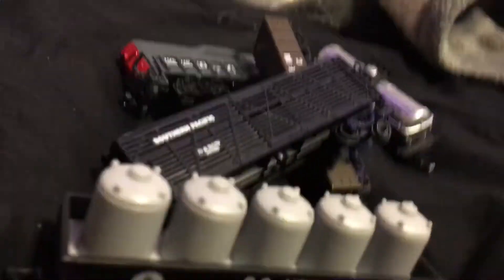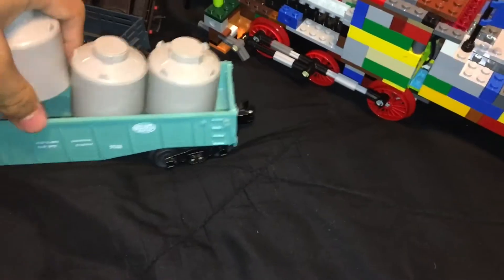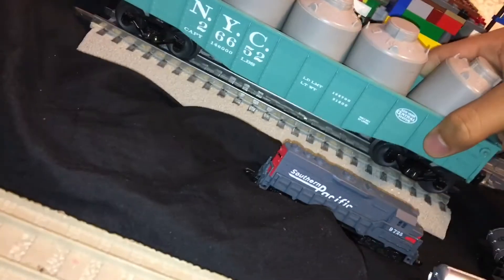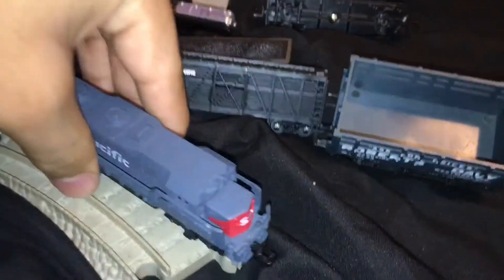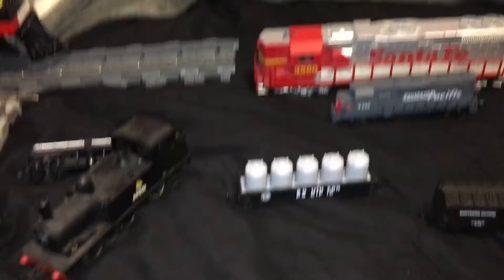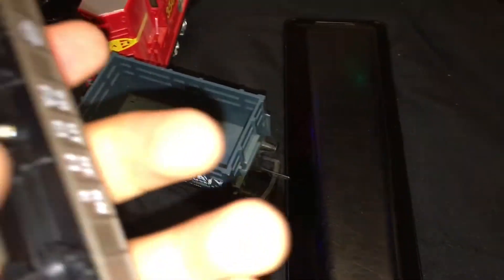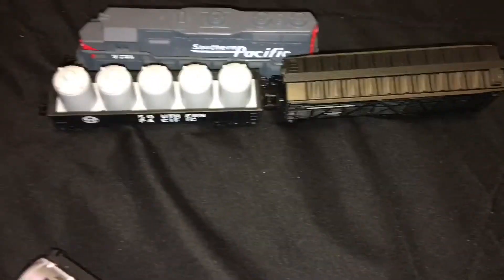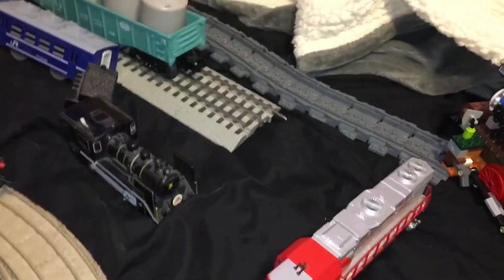New train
It was 4:35 it uploaded on 6:50